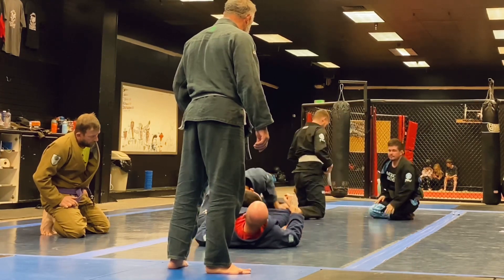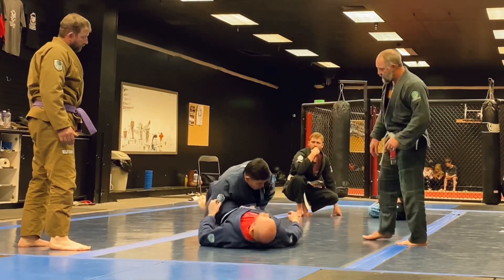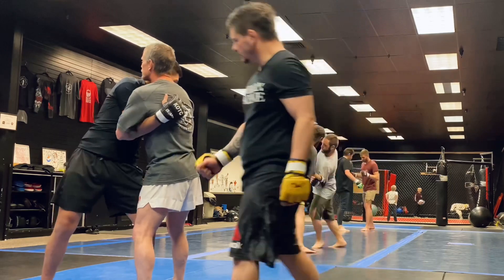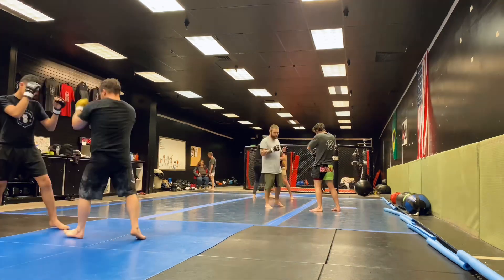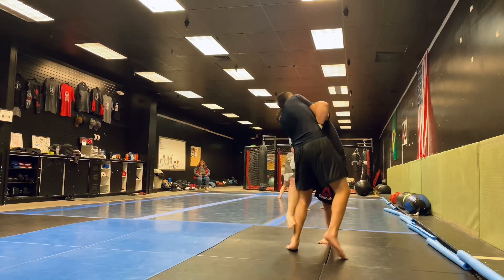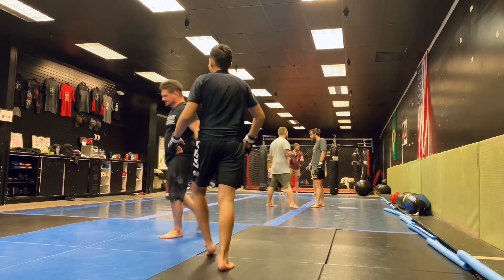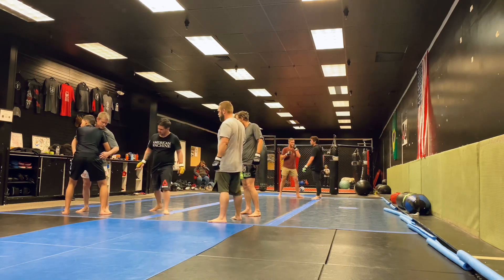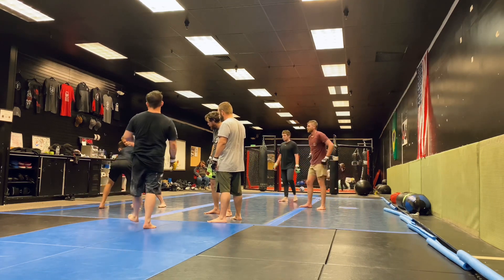Entry into Pummeling!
Track: 'Better Days' by Emre Bayrak

The other track used

Chill Out LoFi No Copyright Instrumental Background

My first fight vlog